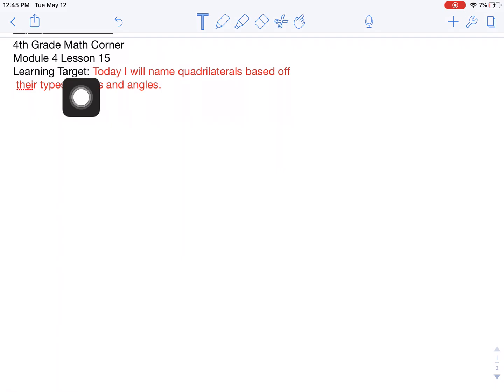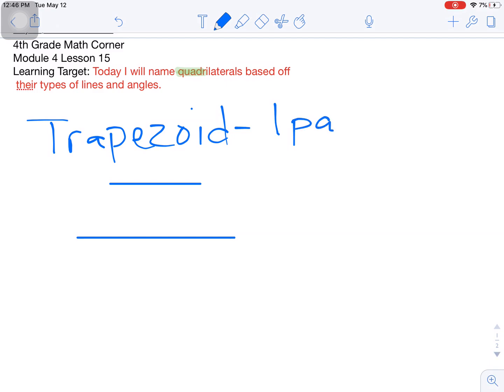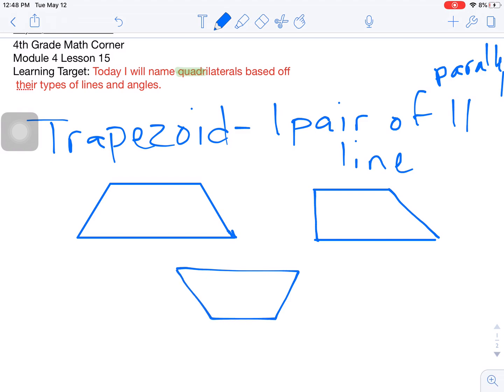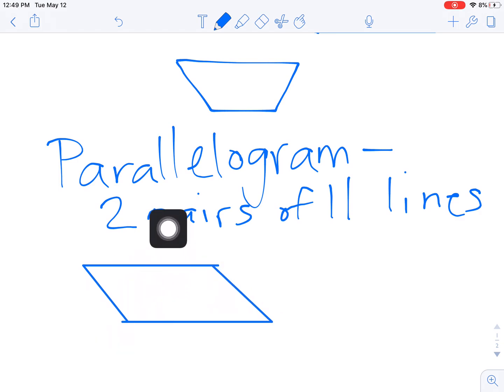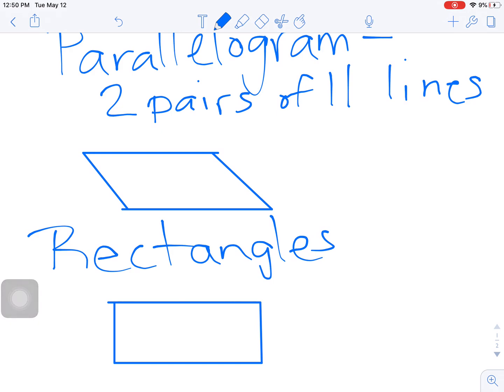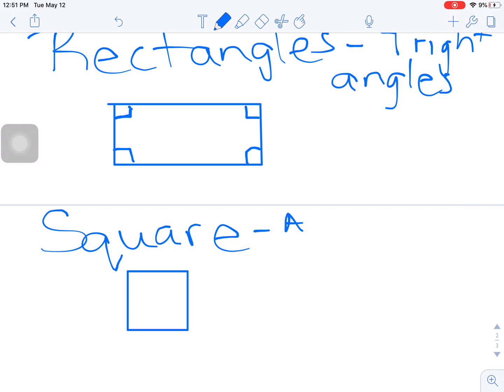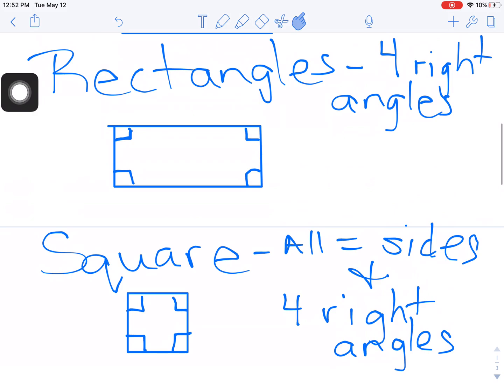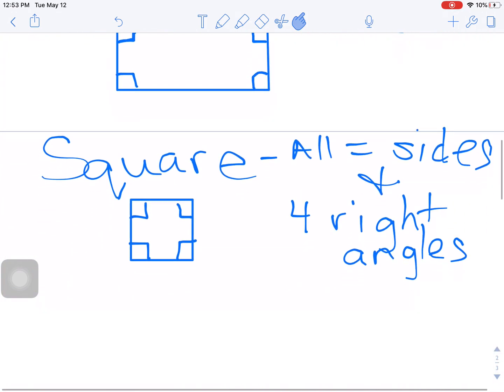Module 4 Lesson 15